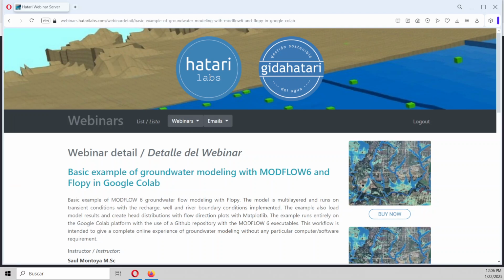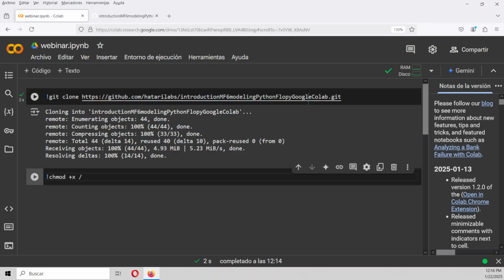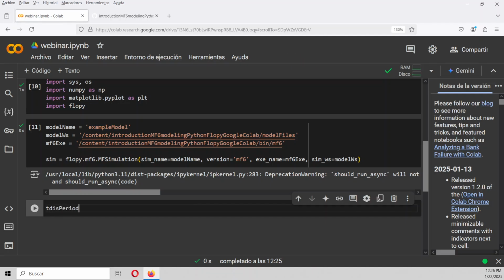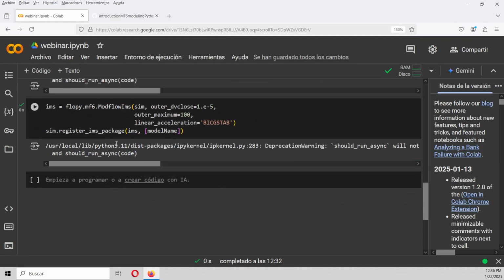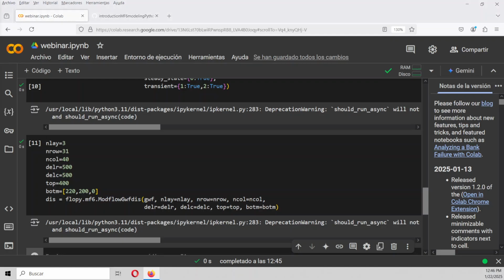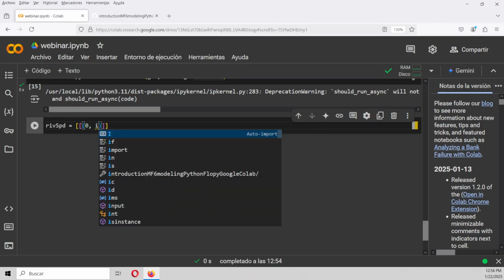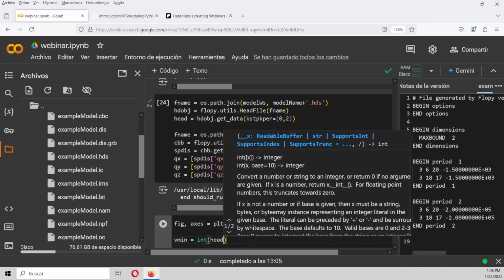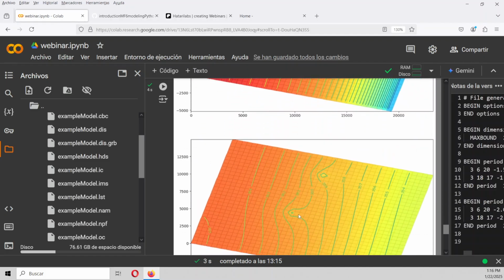Basic example of groundwater modeling with MODFLOW6 and Flopy in Google Colab - Tutorial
Basic example of MODFLOW 6 groundwater flow modeling with Flopy. The model is multilayered and runs on transient conditions with the recharge, well and river boundary conditions implemented. The example also load model results and create head distributions with flow direction plots with Matplotlib.

The example runs entirely on the Google Colab platform with the use of a Github repository with the MODFLOW 6 executables. This workflow is intended to give a complete online experience of groundwater modeling without any particular computer/software requirement.